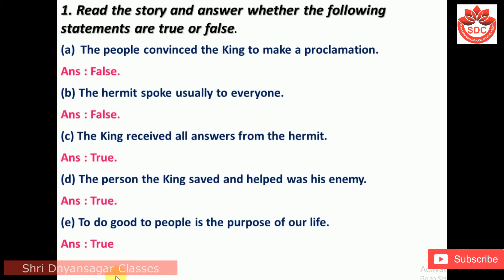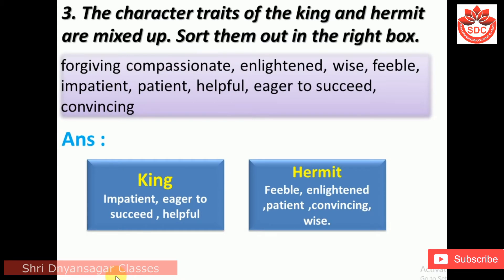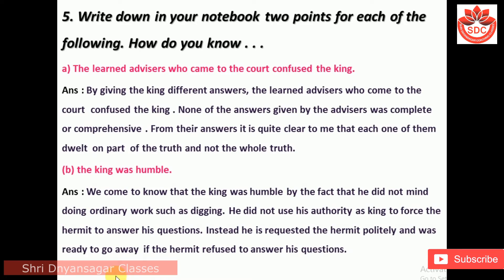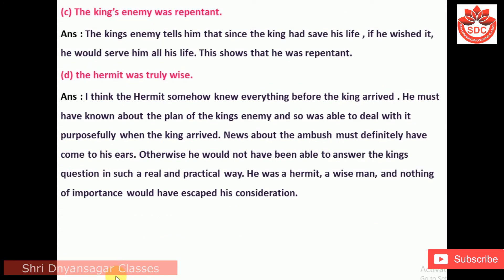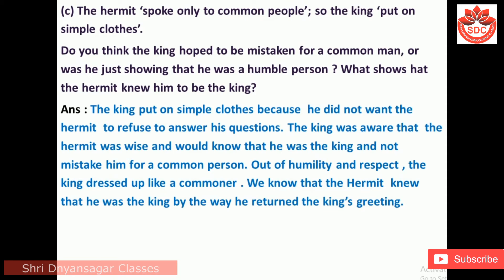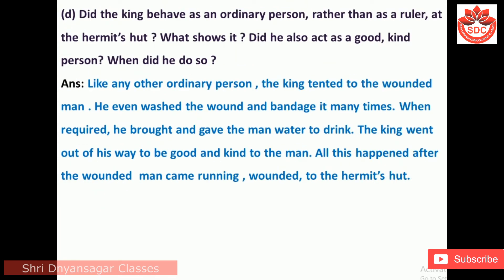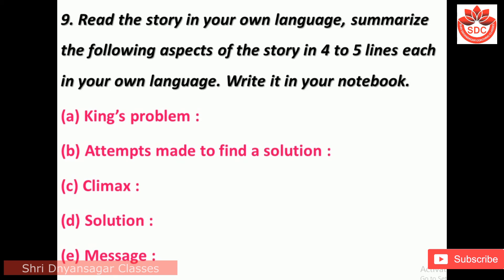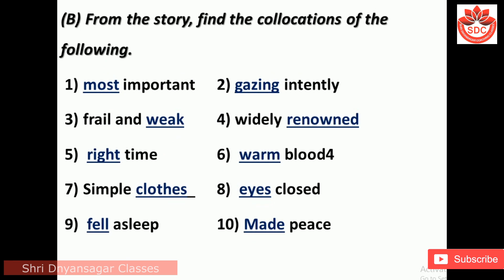2.2 Three Questions Workshop (Class - 10th English Medium)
Hello friends,
Class 10th.English Medium
This video is based on 2.2 Three Questions Workshop
Please watch this video till end to understand important points.